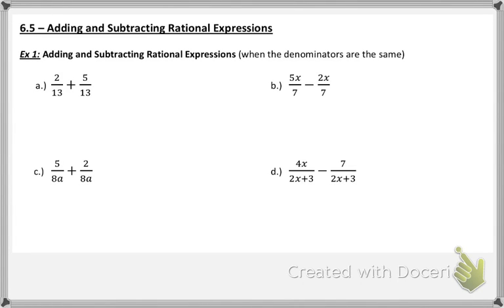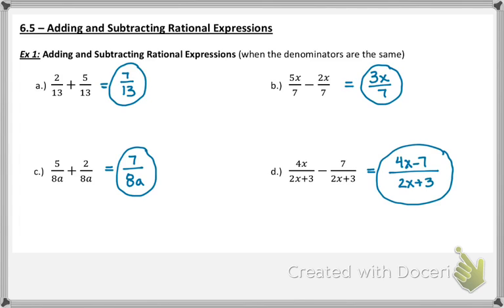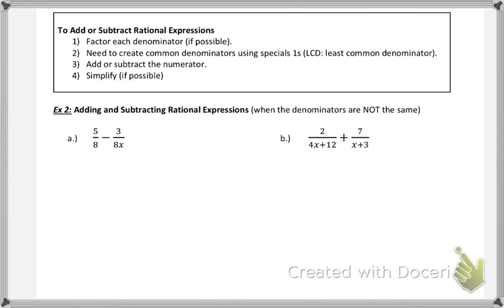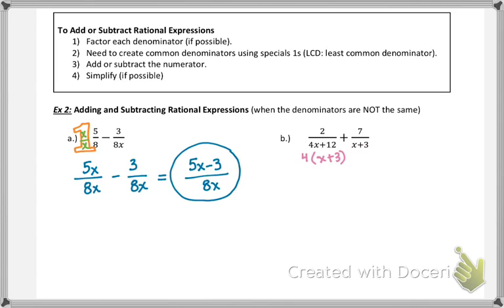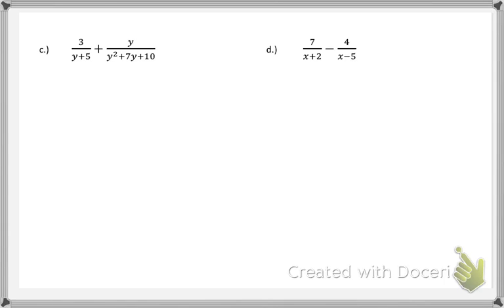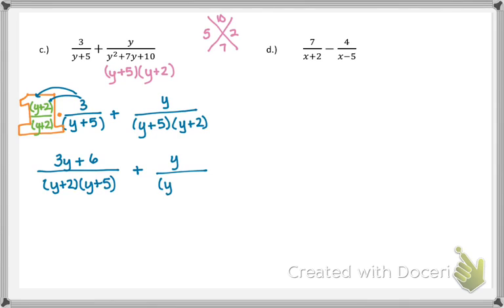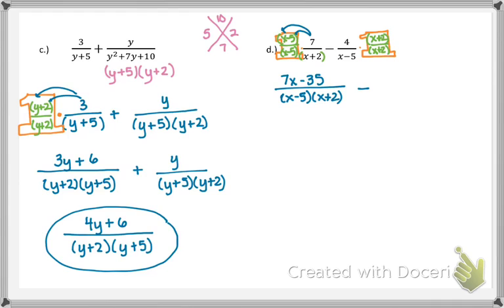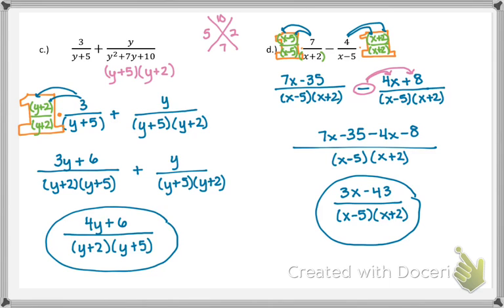Adding and Subtracting Rational Expressions